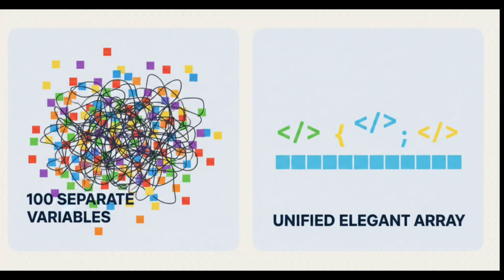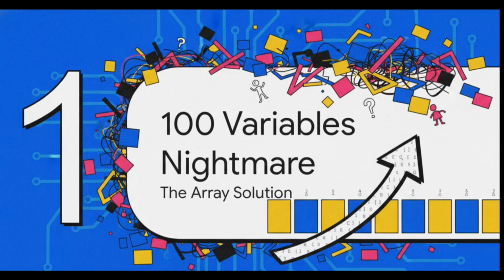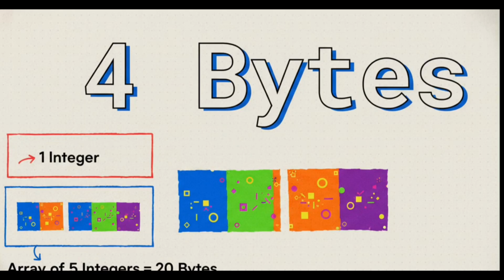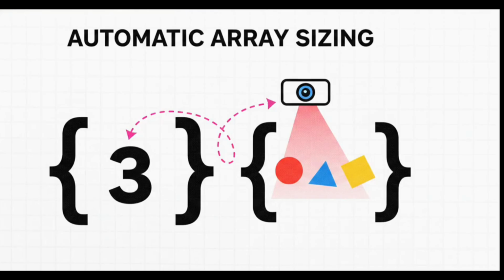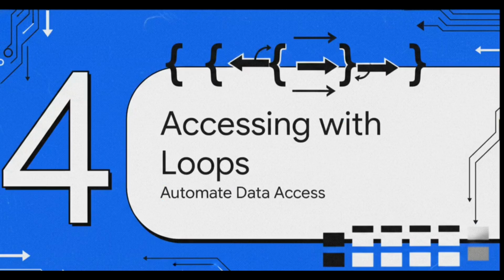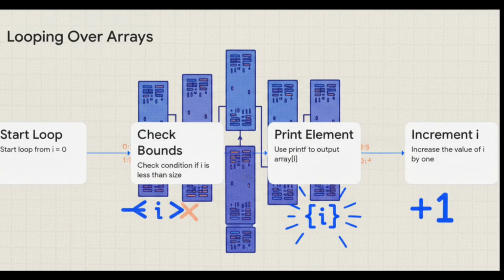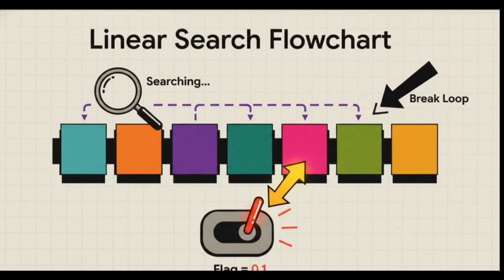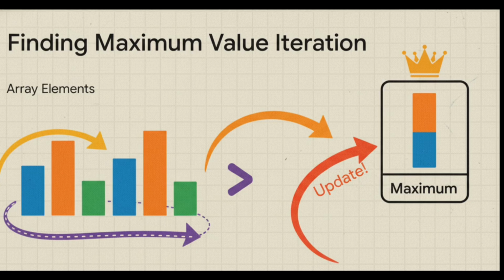Stop Confusing Arrays! Learn Them Once and For All | FuturE_BreaK_CodeR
🚀 Stop Confusing Arrays! Learn Them Once and For All | Complete Beginner Guide

Are arrays confusing you? Don't worry! In this video, you'll learn Arrays in Programming from scratch in the simplest way possible. Whether you're a beginner in C, C++, Java, Python, JavaScript, PHP, or any programming language, this tutorial will help you understand what arrays are, why they are used, and how they work.

📚 In This Video You'll Learn:
✔️ Why Arrays are Important in Programming
✔️ Updating Array Values
✔️ Array Traversal Using Loops
✔️ Real-Life Examples of Arrays
✔️ Common Mistakes Beginners Make
✔️ Interview & Exam Tips

💡 By the end of this video, you'll have a strong understanding of arrays and be ready to solve programming problems more efficiently.

🎯 Perfect for:

BCA, BSc IT, MCA, Engineering Students